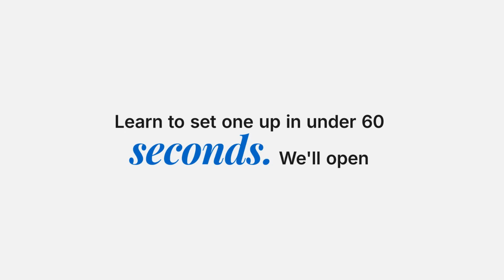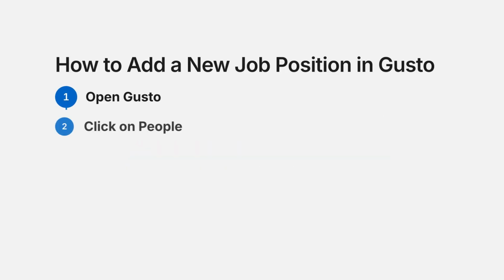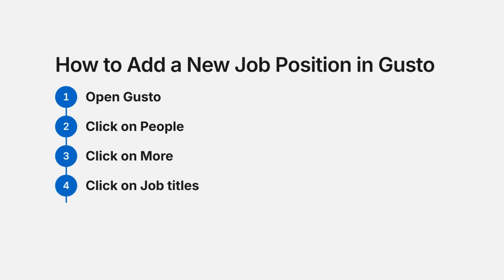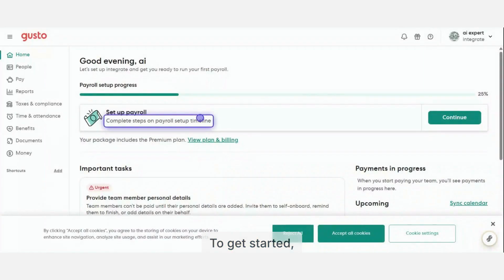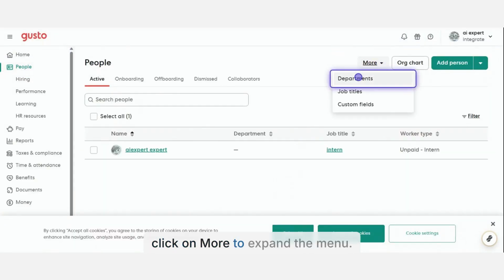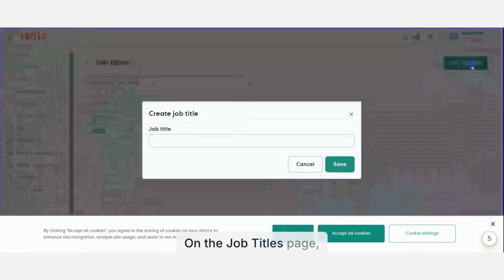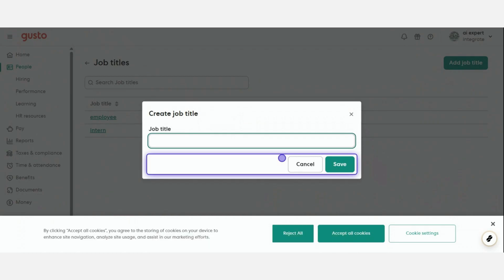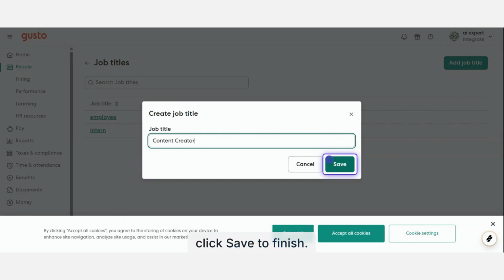How to Add a New Job Position in Gusto (Easy Guide)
In this video, we discuss how to add a new job position in Gusto, walking you through the exact steps to create a job title in under a minute. Whether you need to set up a new role or add a job title for an employee, this guide covers it all. We'll show you how to navigate to the People section, access Job titles, and save your new position quickly. If you're looking to add a job position in Gusto, this tutorial is for you.

00:00 Introduction
00:17 Navigating to Job Titles
00:33 Creating a New Job Title
00:55 Conclusion